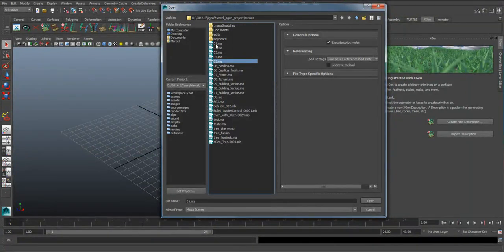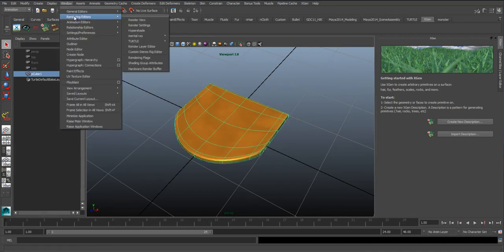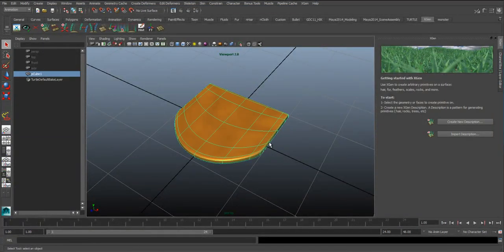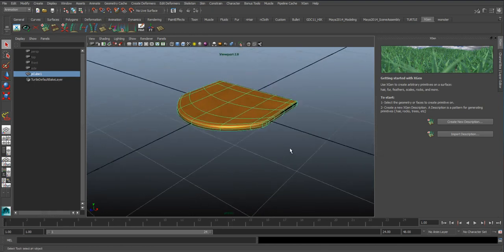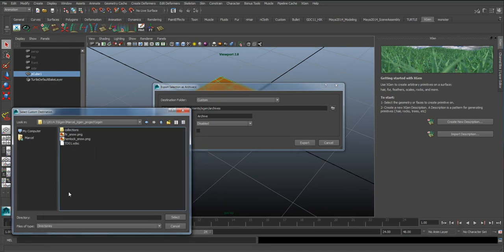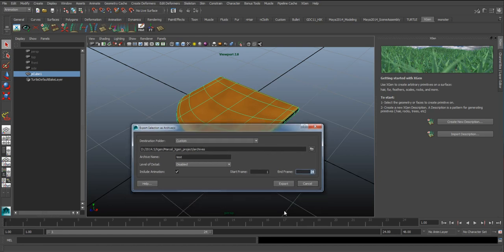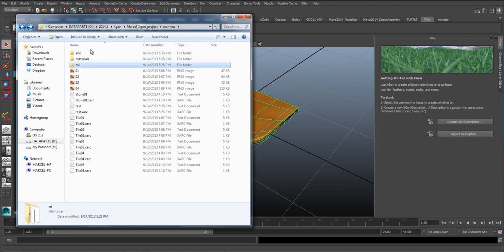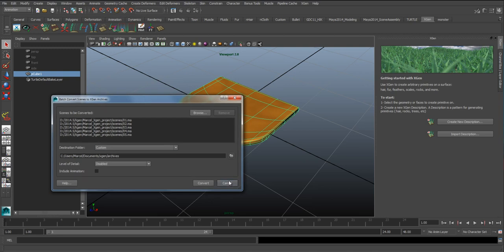Xgen Creating Archives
The right way to creating archives for Xgen before populating scenes with replicated geometry.